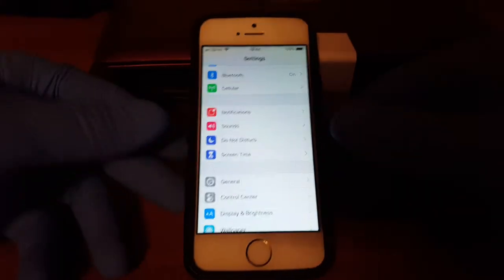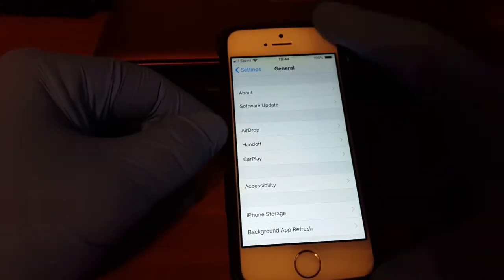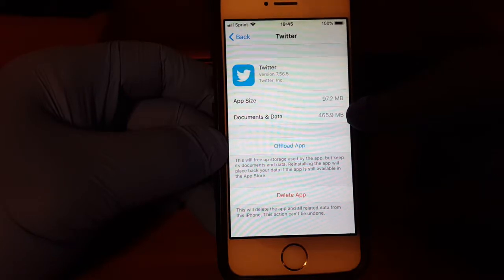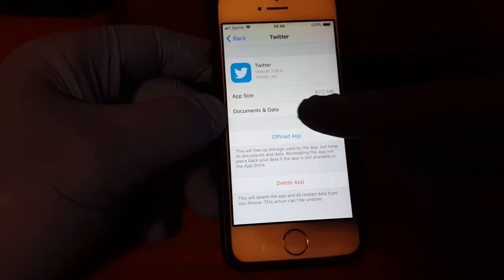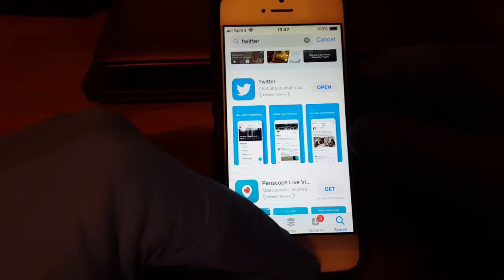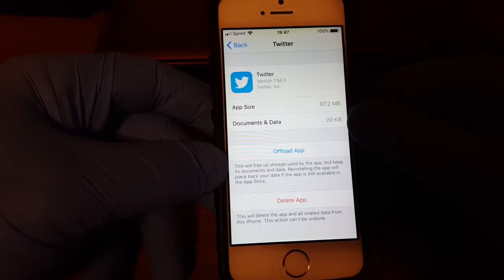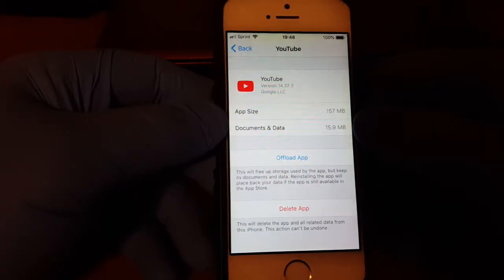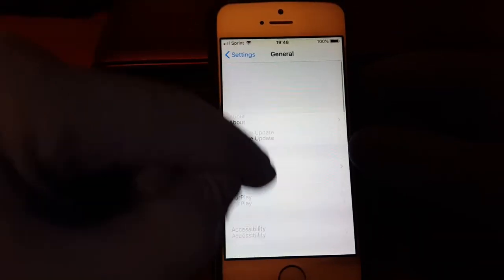How To Free Up Space On A iPhone